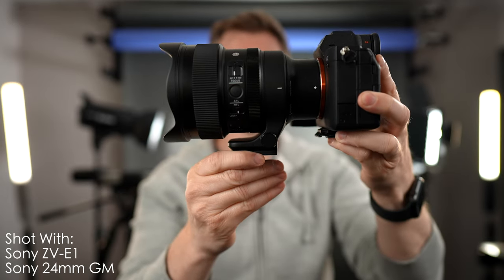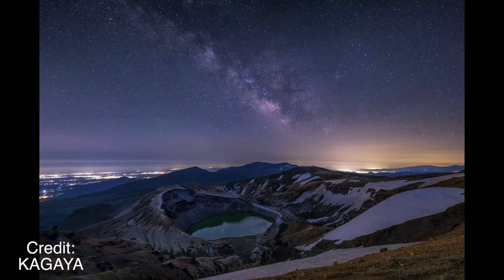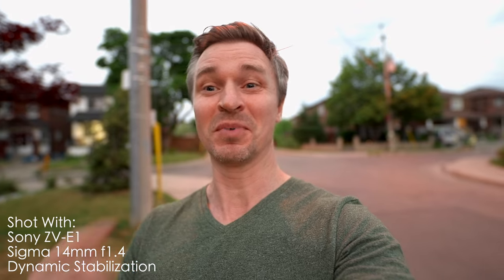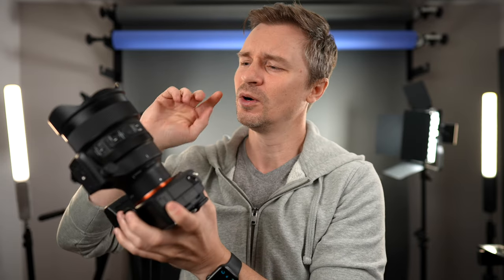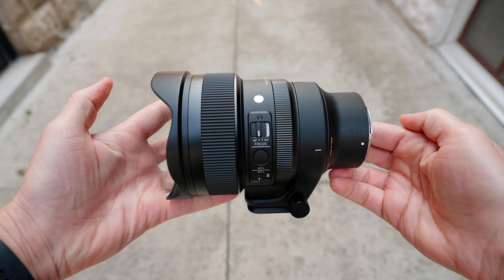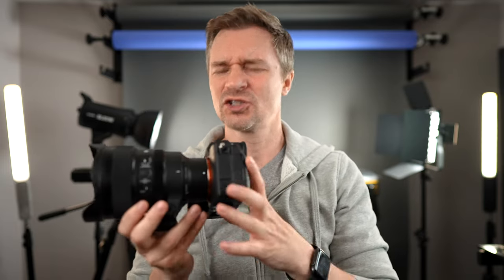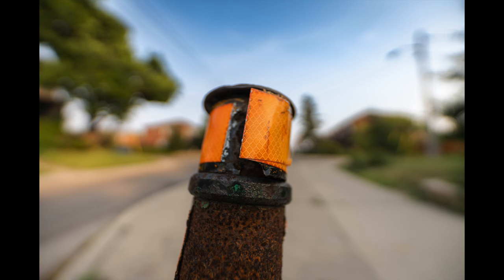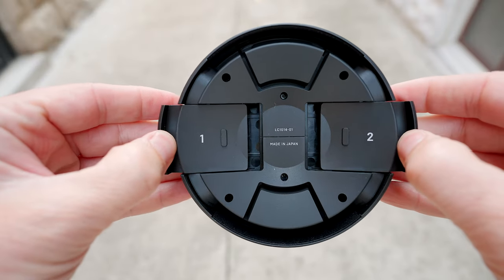The BEST Astrophotography Lens - Sigma 14mm f1.4 DG DN Art Sony E and L-Mount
In This video I talk about the industry moving Sigma 14mm f1.4 DG DN Art lens - a lens that is sure to make Astrophotographers Very Happy.